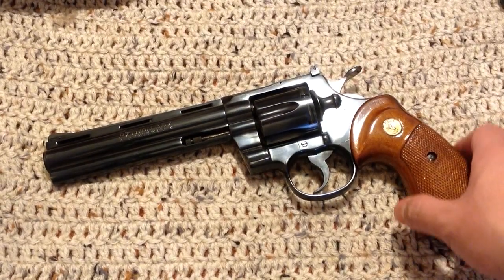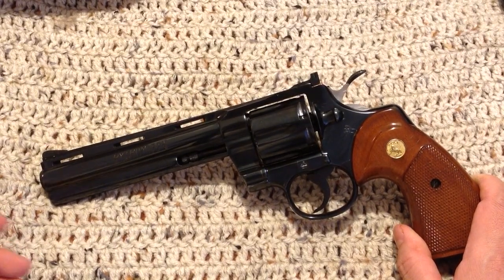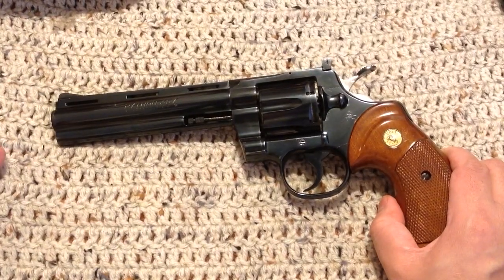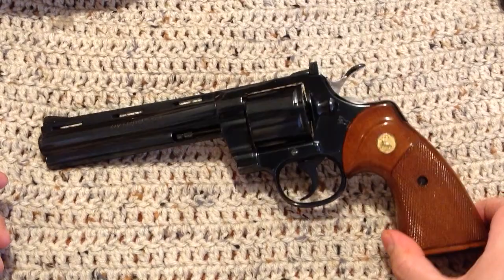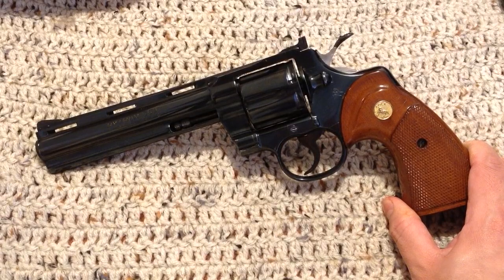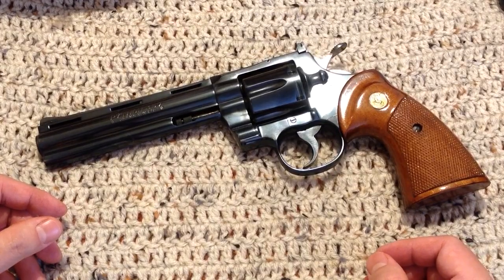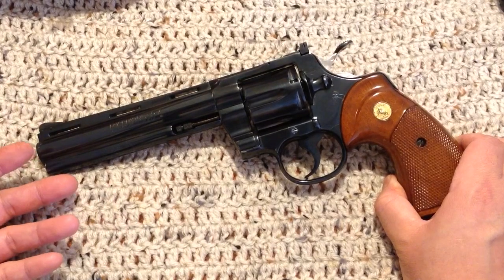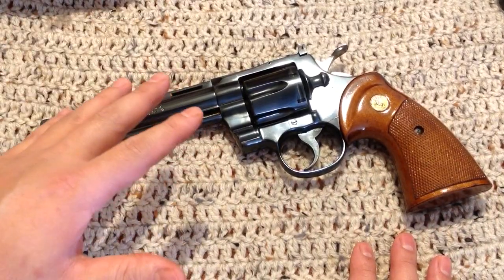Colt Python 2020. BATJAC J.W